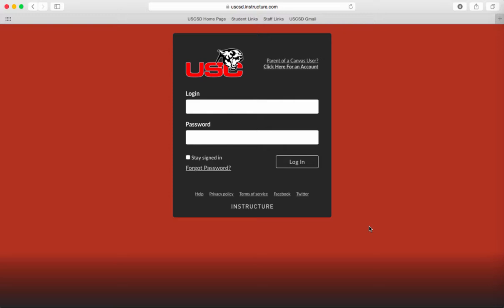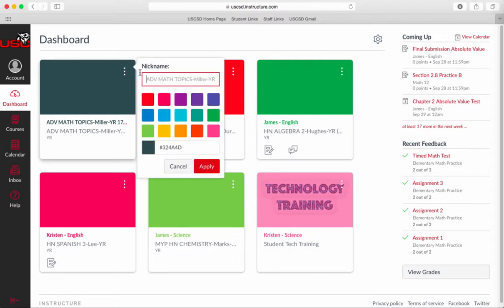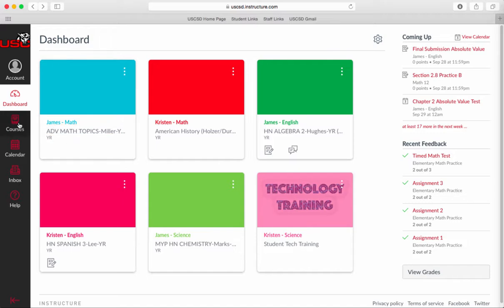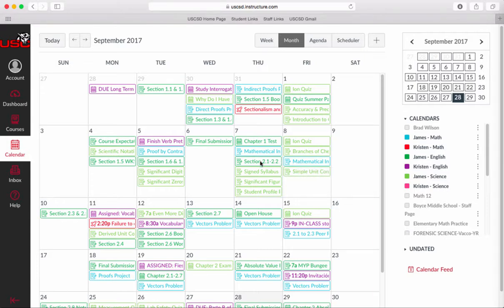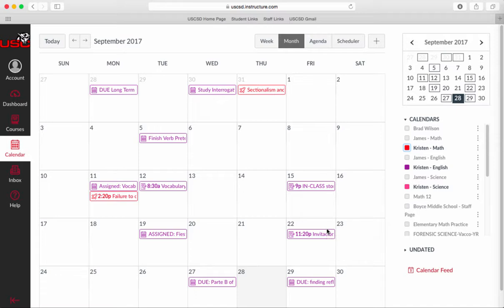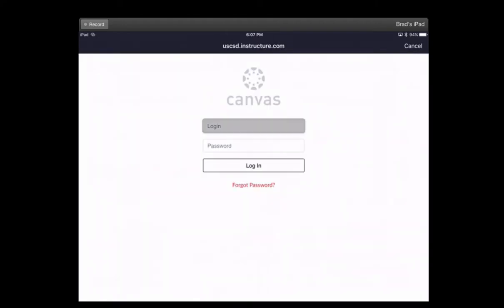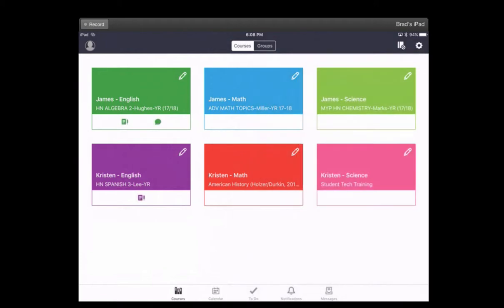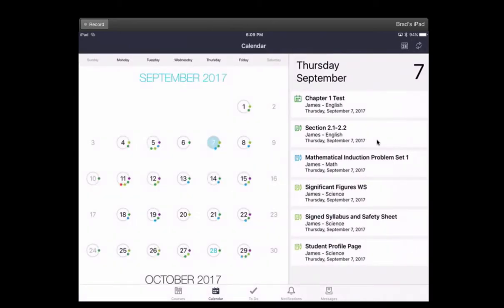Advanced Canvas Parent Account Setup